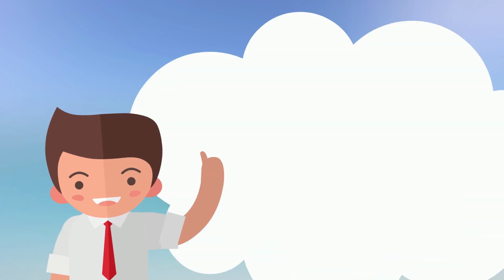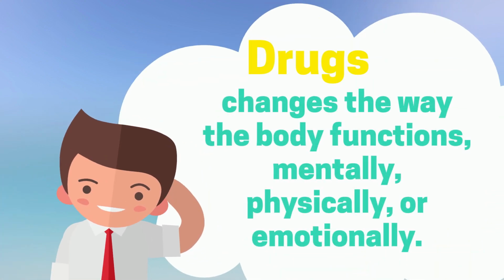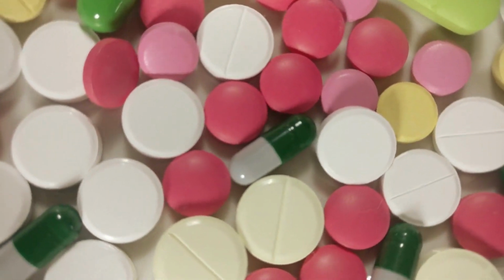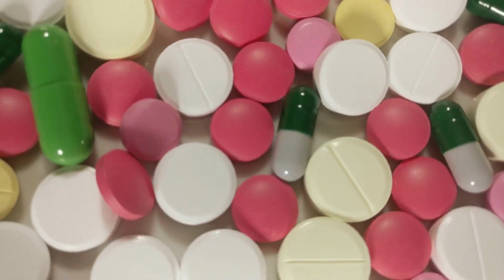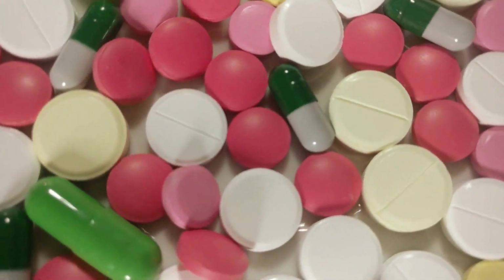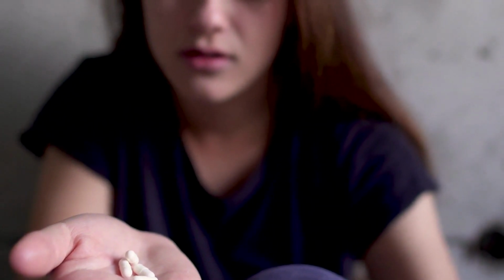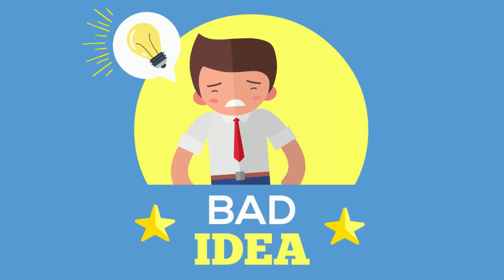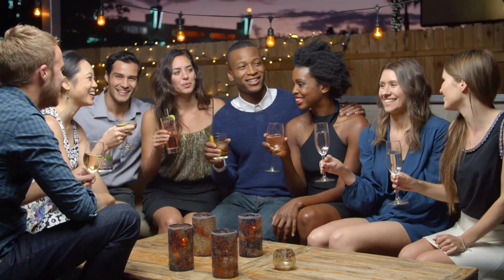Problem Definition 1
IO1